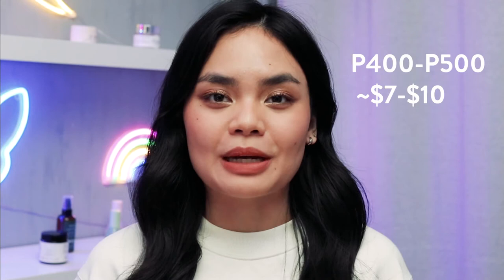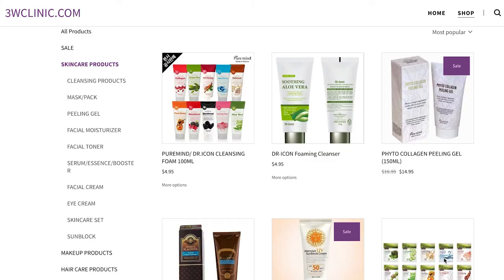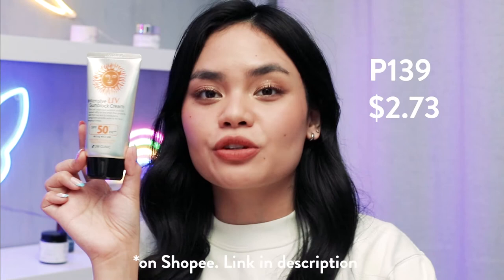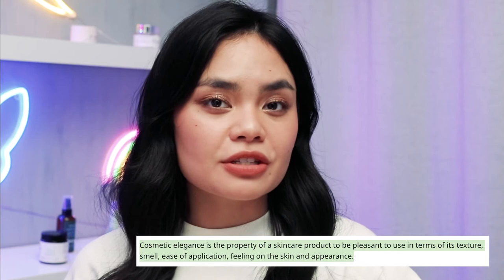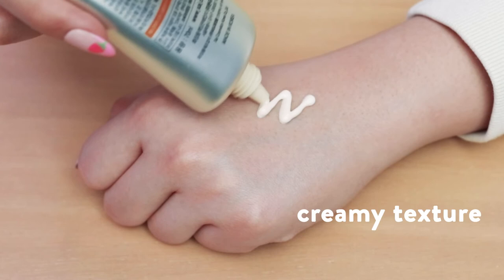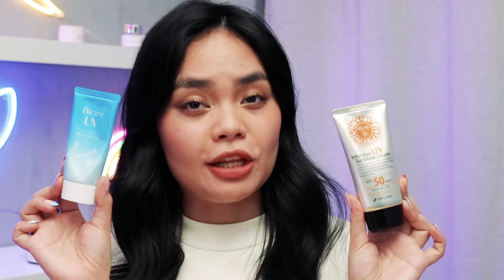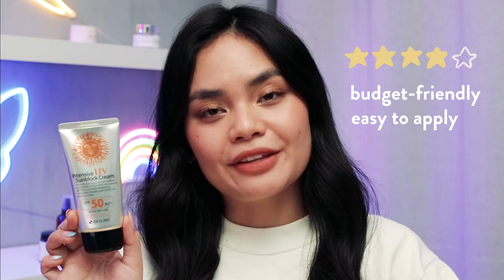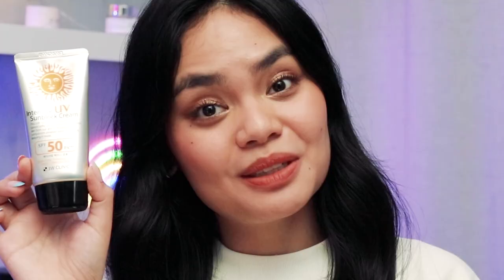The CHEAPEST Sunscreen I've EVER Seen!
Cheap & good – this sunscreen’s a keeper in my book! How about yours? 💜

00:00 Intro
00:43 Sunscreen reveal!
01:28 Sunscreen review
03:45 Which skin types?
04:49 Outro

PRODUCT:
*purchased by me!

Gentle reminder: skincare is a super personal thing, so what worked well for me might not work to the same degree for you. But I'm still happy to share products, tips, and tricks that you can try out for yourself.

Since I'm not a doctor or a dermatologist, what I share on my channel is derived from personal experience and research. That being said, research on ingredients and medical conditions is technically advanced and always evolving, so my interpretation may not always be 100% correct.

Full disclosure: Saipo is my brand, which would not be around without all of your love and support. While I love talking about Saipo, there is no pressure to purchase – whether you do or you don’t, I appreciate you all the same.

💜, Bella